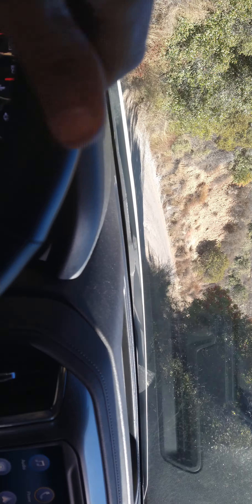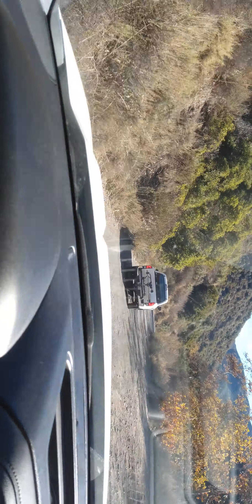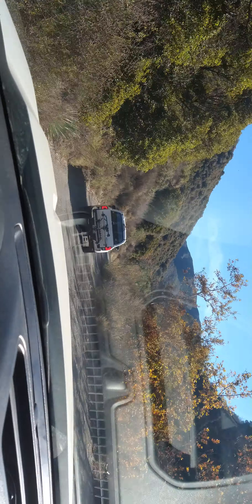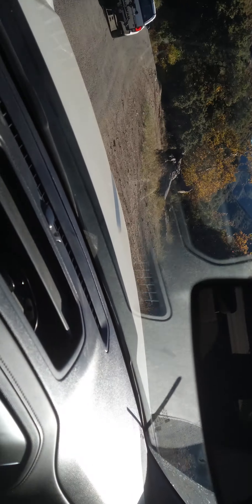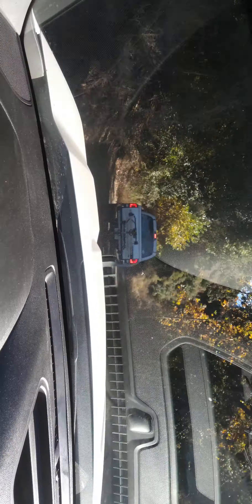Santiago peak Dec 6 2023